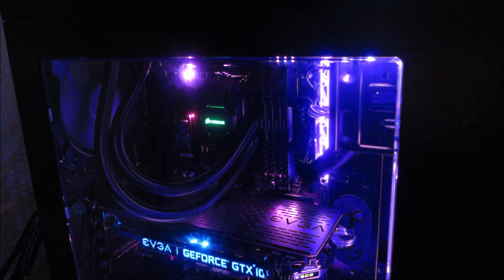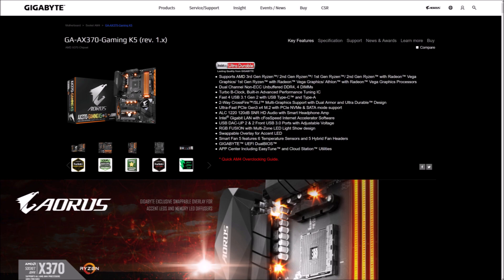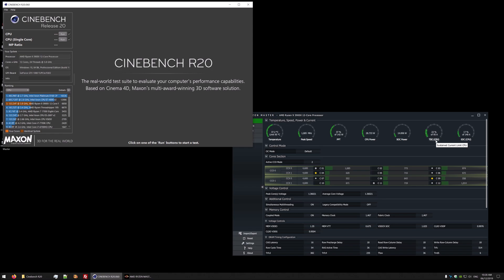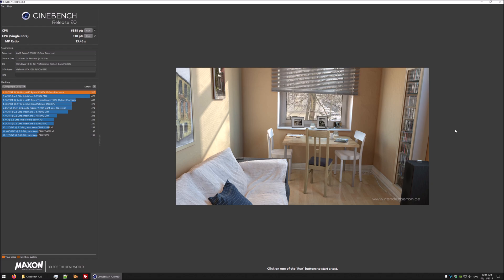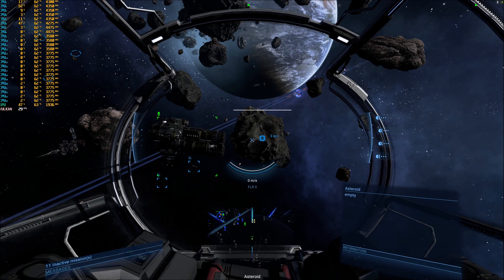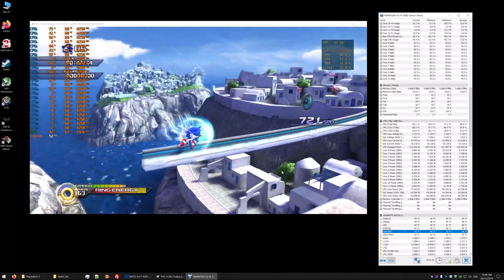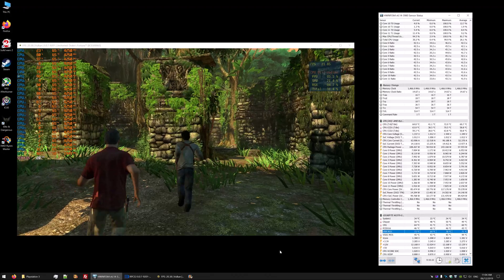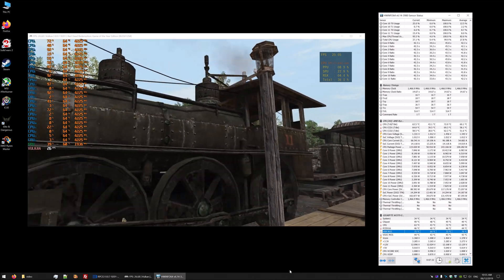Upgrading to an 3900x on a Gigabyte K5 X370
In this video I explain my recent upgrade to a 3900x. The motherboard im using is a Gigabyte X370 K5 - which isnt ideal. I do think my boost speeds are lower than what they should be, plus the maxium I can run my memory is 2933Mhz.

If you want to read about 3rd gen Ryzen voltages, see here;

ps. sorry for calling the 3900x, a 39x - just that these names are getting too long!